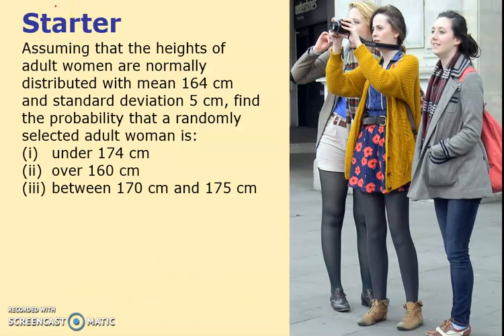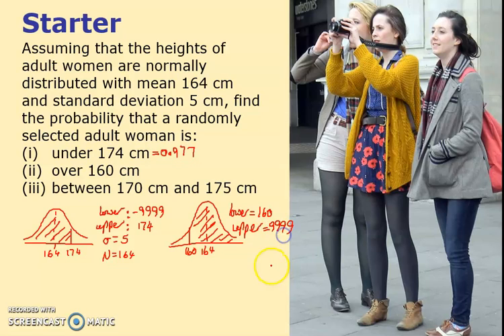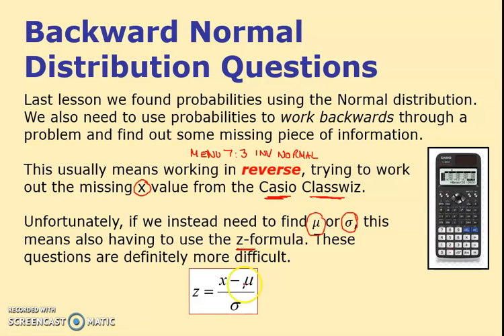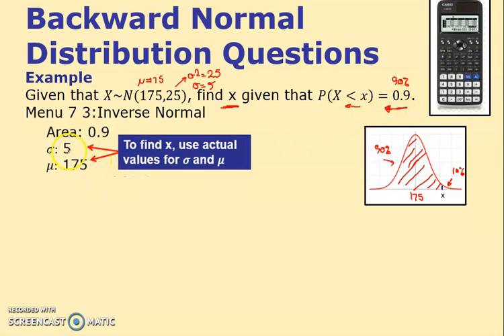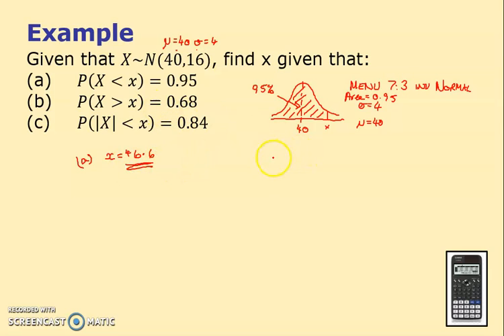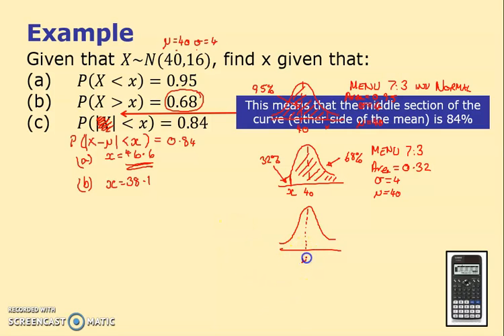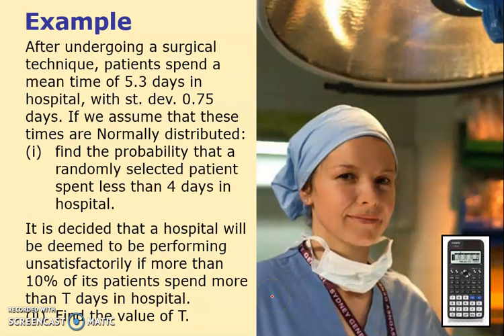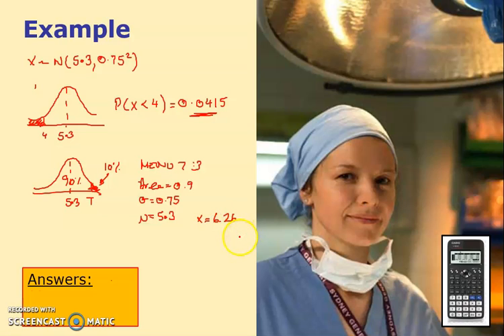Ex 17C - Inverse Normal Distribution - Y13 A Level Maths